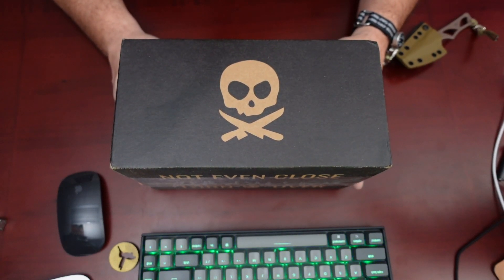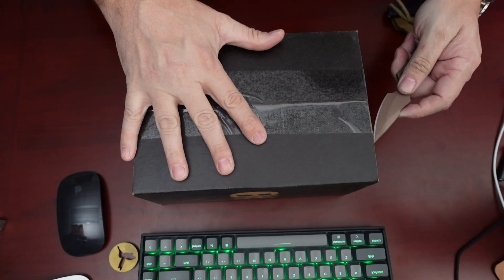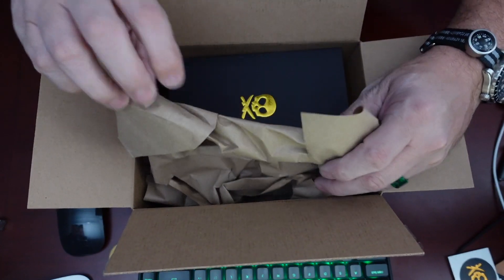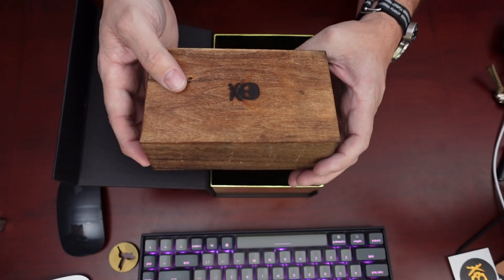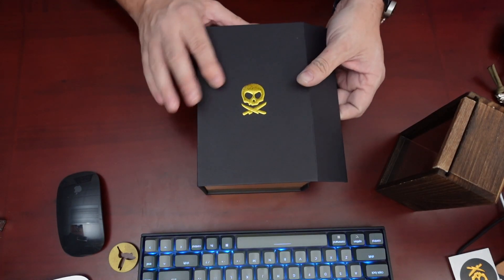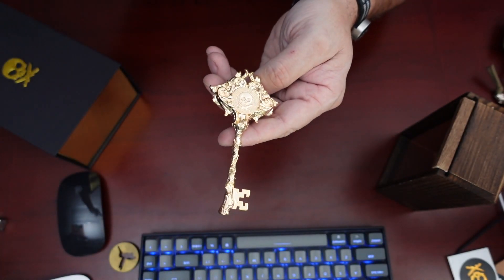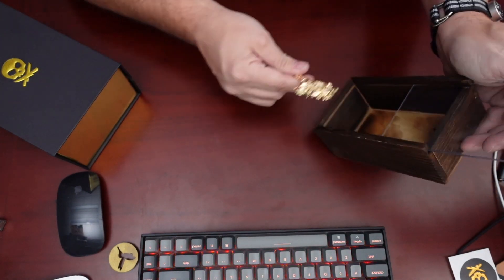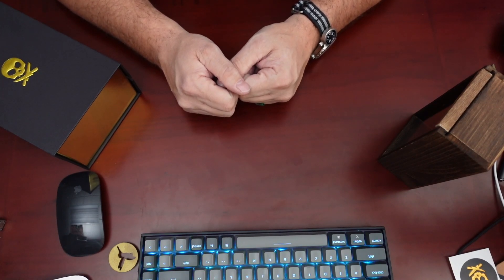Pete’s Pirate Life Key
Pete’s Pirate Life, golden Pirate Key unboxing! Peter McKinnon's Golden Key is a stunning little piece that even though it was a bit pricey for a trinket. I have to admit it's pretty cool!